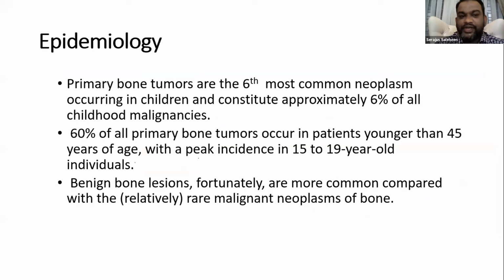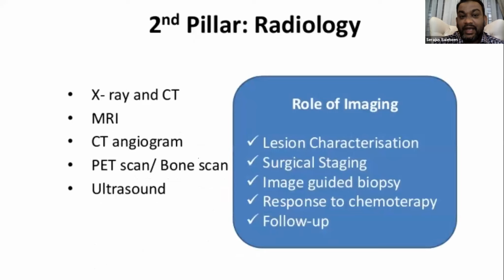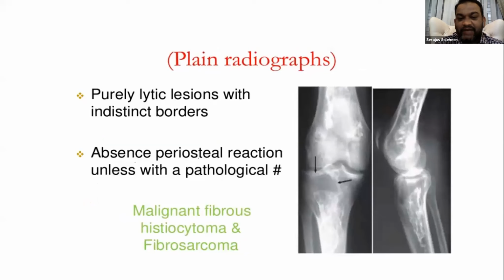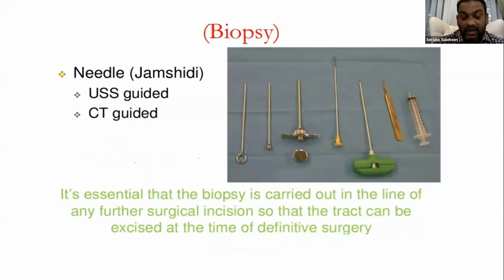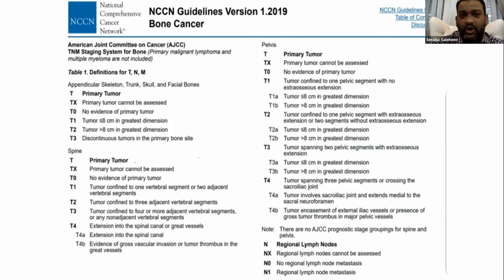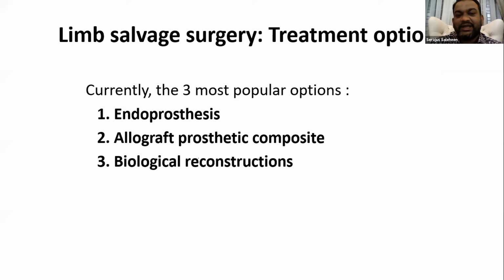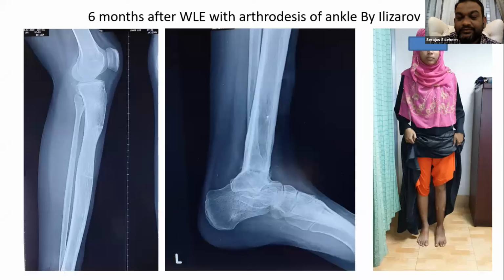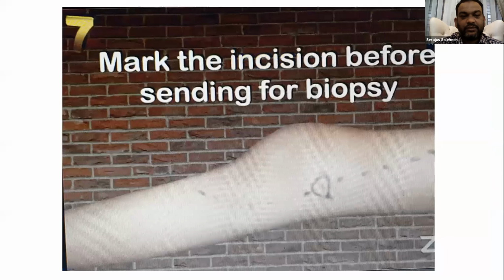Paediatric Bone Tumor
By Dr Md Serajus Saleheen